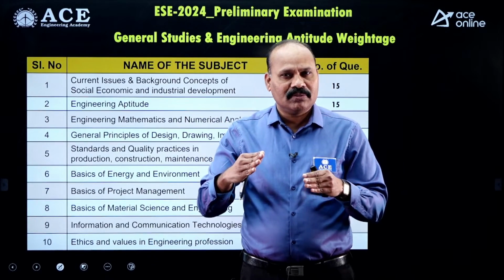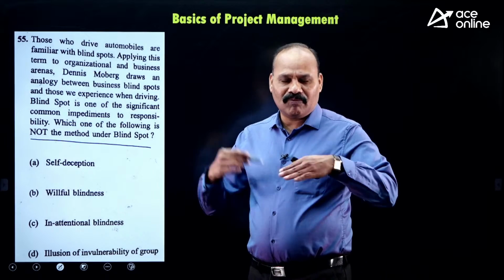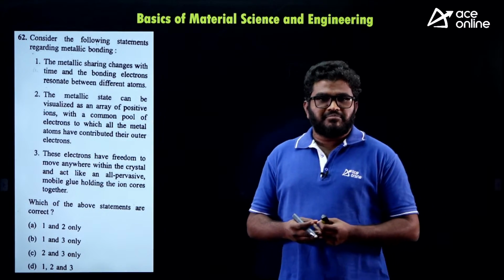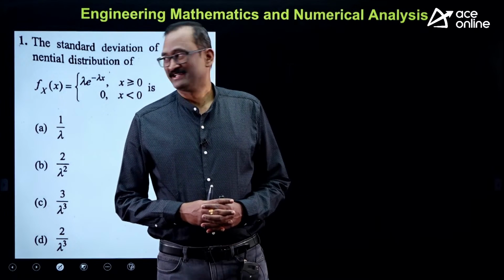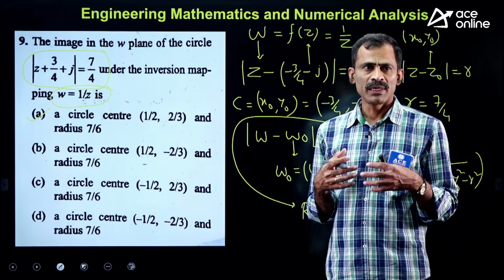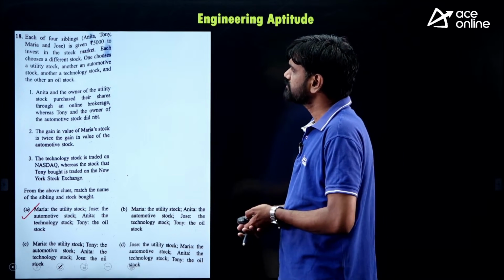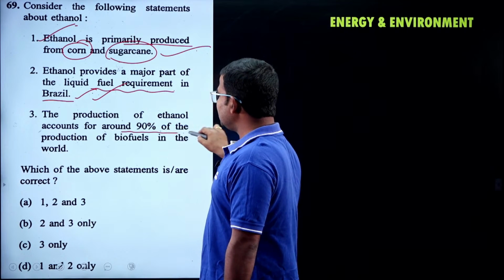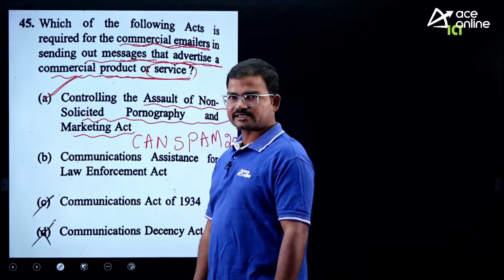ESE 2024 Prelims Paper-1 | GS & Engineering Aptitude Paper Analysis & Solutions | ACE Online Live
Explore an in-depth analysis and solutions discussion of the ESE 2024 Prelims Paper-1, focusing on General Studies (GS) and Engineering Aptitude. In this live session by ACE Online, our expert faculty dissect the paper, providing valuable insights into the exam pattern, difficulty level, and important topics. Whether you're a candidate preparing for the Engineering Services Examination (ESE) or simply seeking to enhance your understanding of GS and Engineering Aptitude concepts, this session is tailored to offer comprehensive guidance. From detailed explanations of solved questions to strategic approaches for tackling similar problems, our aim is to equip you with the knowledge and skills necessary to excel in this competitive exam. So do not miss out on this informative session session.